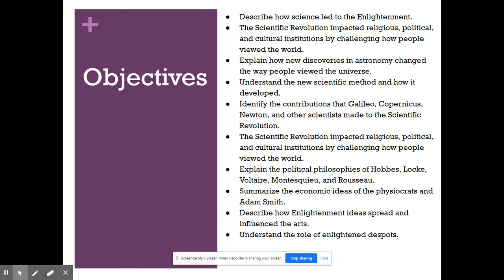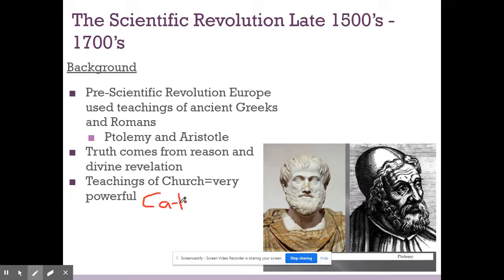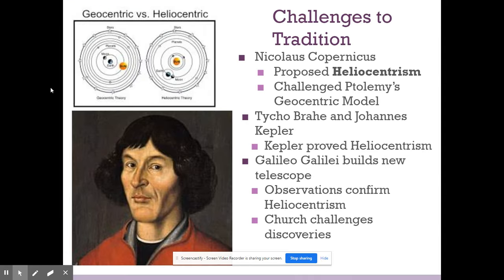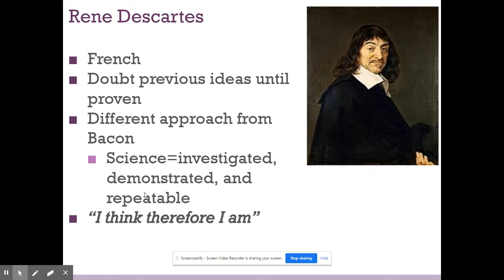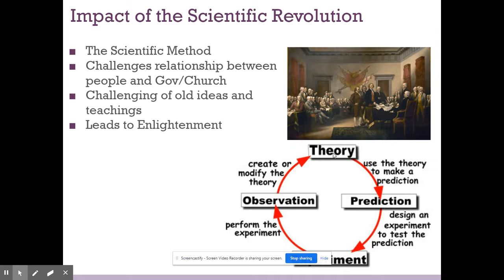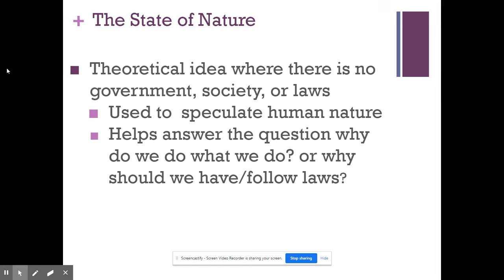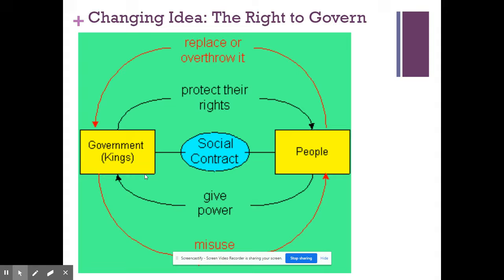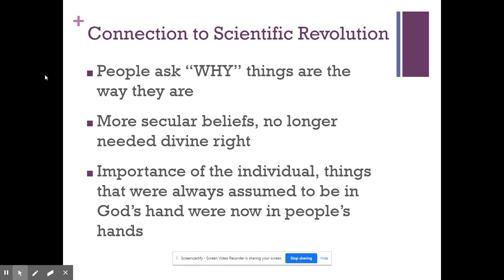Topic 1.5 / 3.4 The Scientific Revolution and Enlightenment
Notes that cover both Topics 1.5 / 3.4